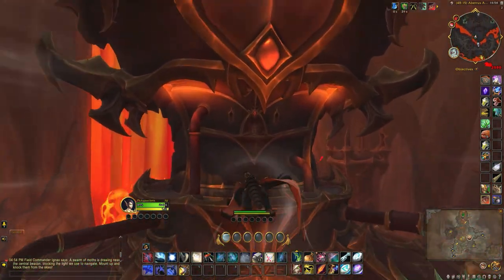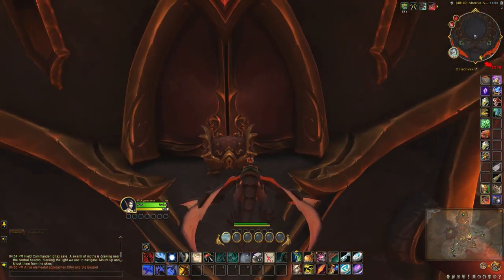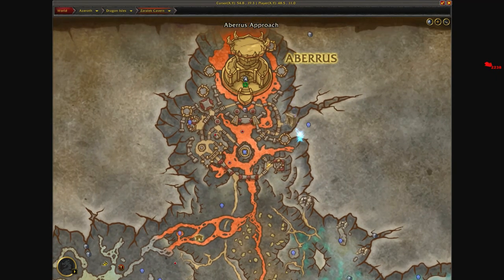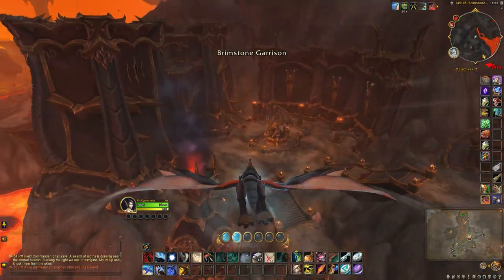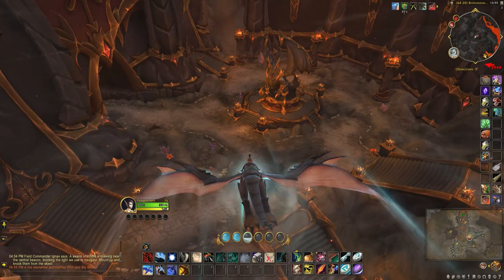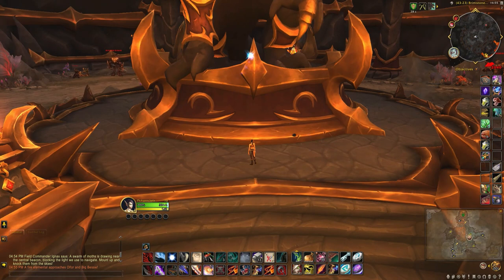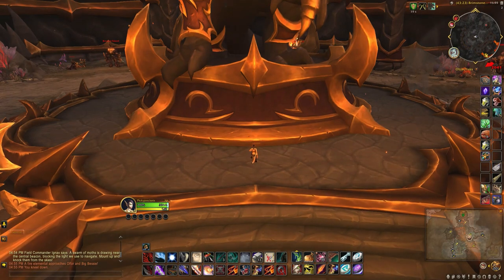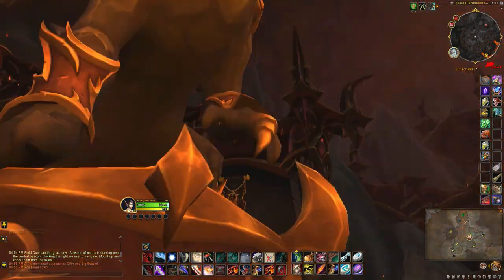Fealty's Reward - Zaralek Cavern Treasure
Fealty's Reward is an additional treasure you can loot on a small platform in Zaralek Cavern.

SHOUT OUT

Latest Tipper: